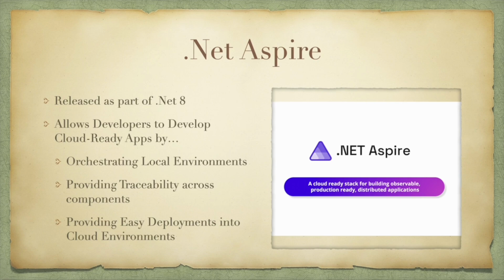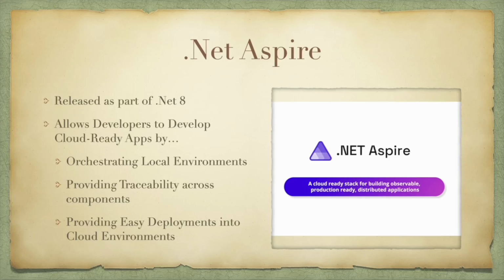.Net Aspire Micro-Services Series: What is Aspire?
In this video we talk about what expire is, and the new features released as part of .Net 9.